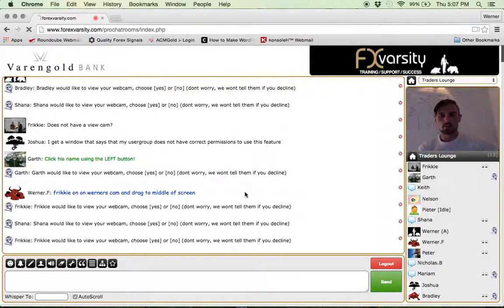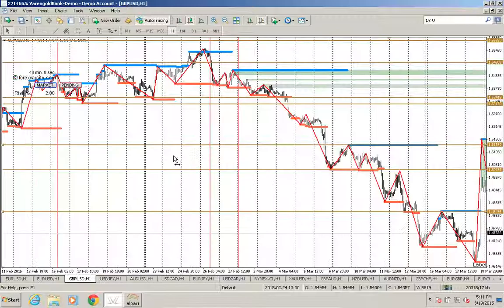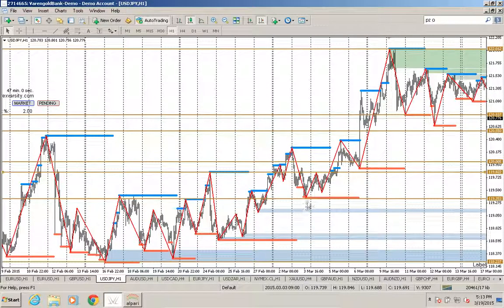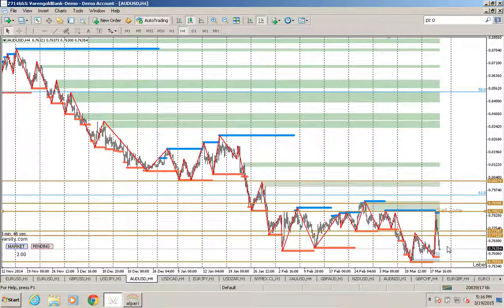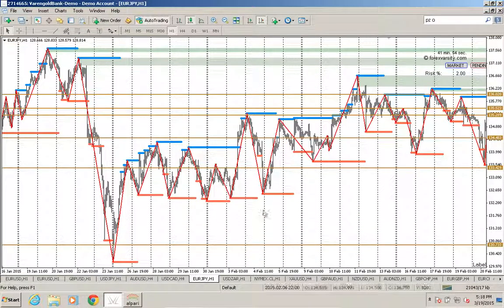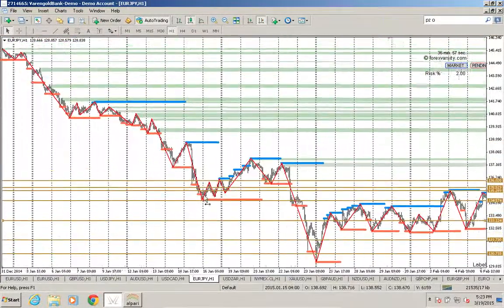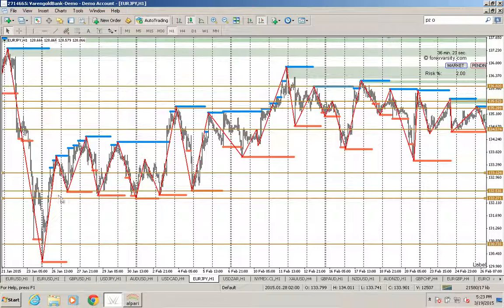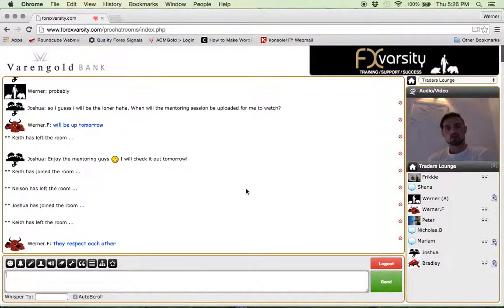Mentoring 19:03:2015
Online Mentoring Session about past support and resistance turn future support and resistance. For more information and to learn more, Please